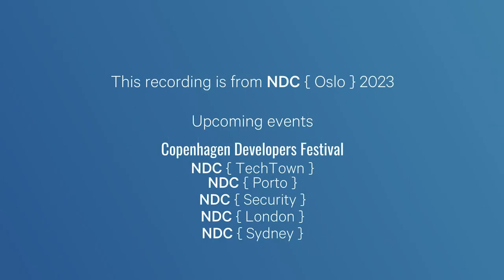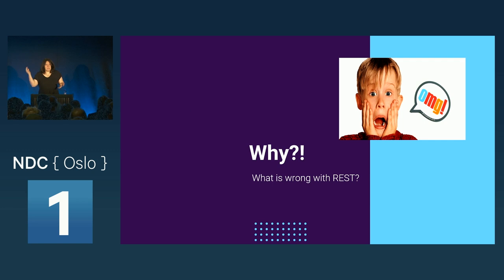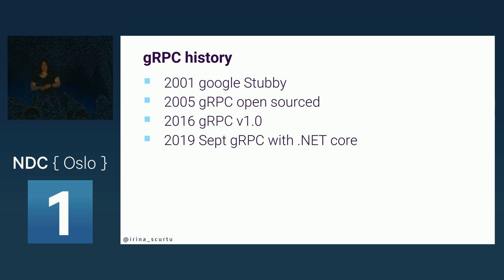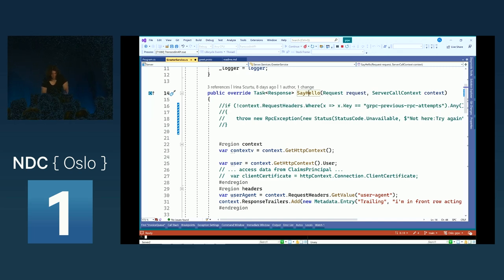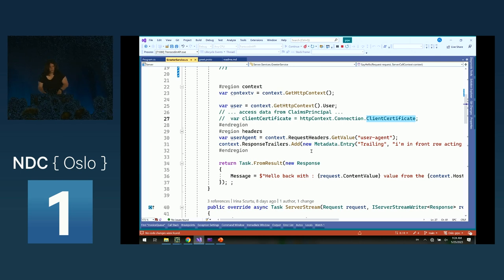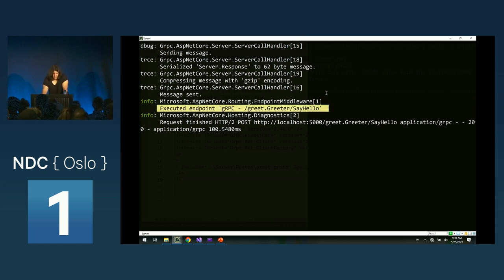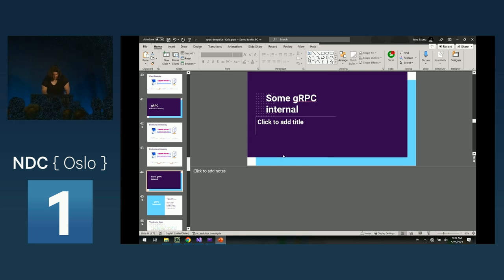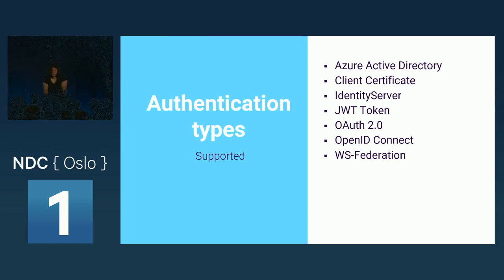.NET gRPC - deep dive - Irina Scurtu - NDC Oslo 2023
With an increasing need for scalability and performance dictated by the modern web, it becomes harder and harder to choose an API paradigm that is suitable for service-to-service communication.

While the classical models still work and have their own merits, some of them rely heavily on documentation, extensive coordination between teams or code-sharing. We use shared libraries, and over time our projects become intertwined with dependencies. In these cases, we need something to untangle those and reduce coupling. Welcome gRPC.
gRPC has been around for a while and .NET Core 3.0 welcomes it as a first-class citizen. It is contract-based, performant - with smaller response/request bodies, perfect for polyglot environments and supports different models – from client-server to bi-directional streaming out of the box.
If we sprinkle some client-side load balancing and the ability of exposing a gRPC service also as a HTTP API we might the perfect point-to-point communication mechanism.
In this session, we will deep-dive in how to use gRPC, configure client-side load balancing and gRPC transcoding to streamline communication.